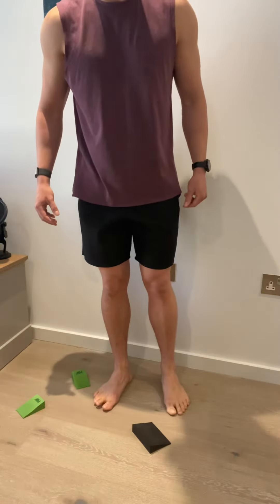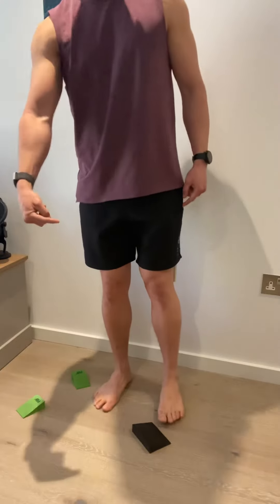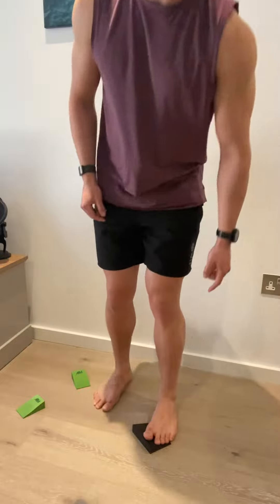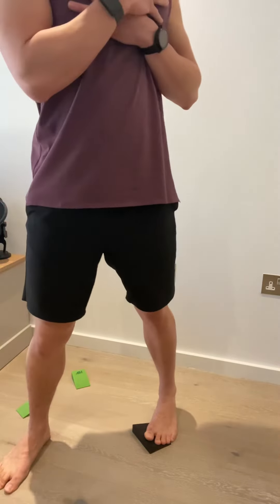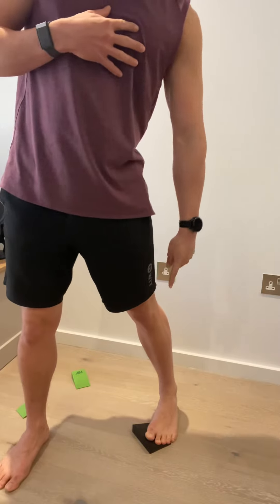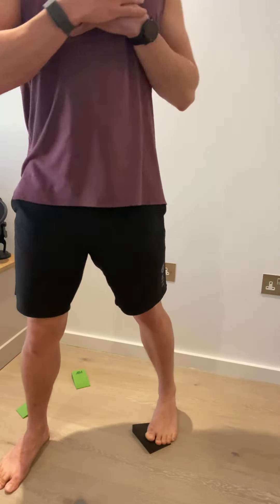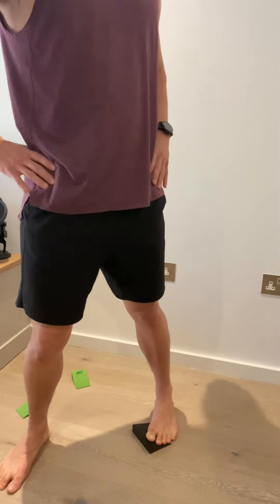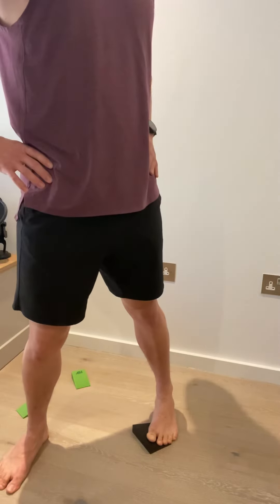Rear foot wedge drill